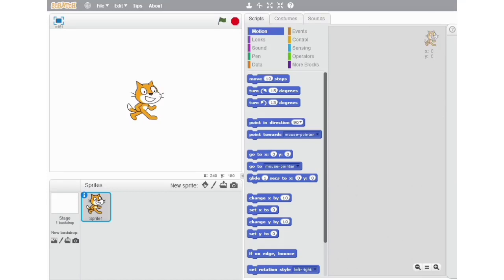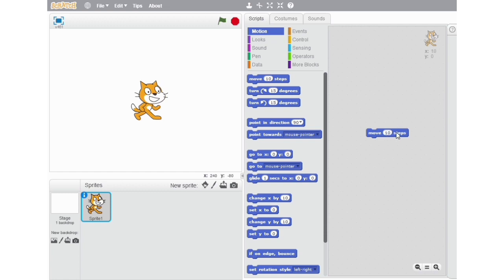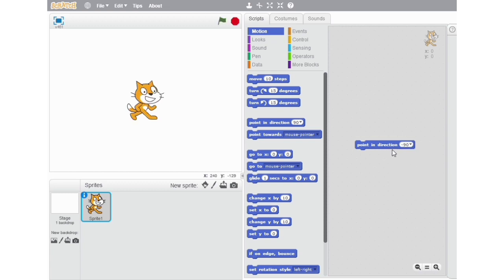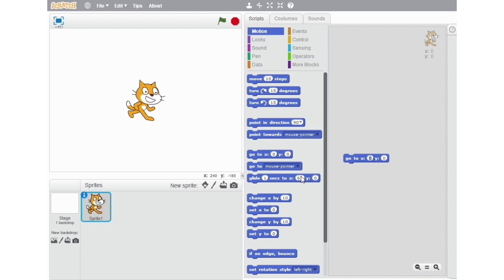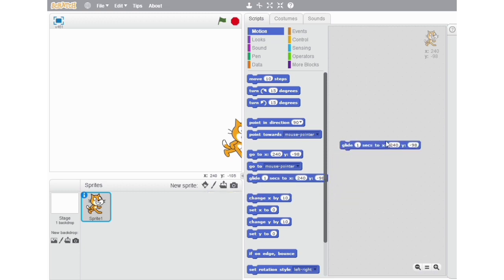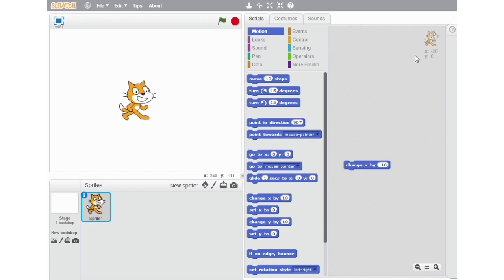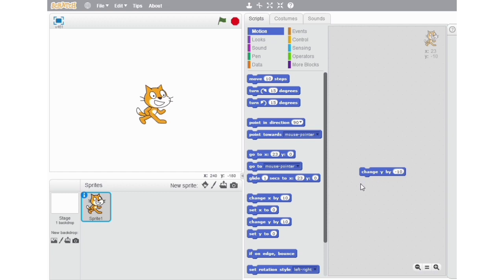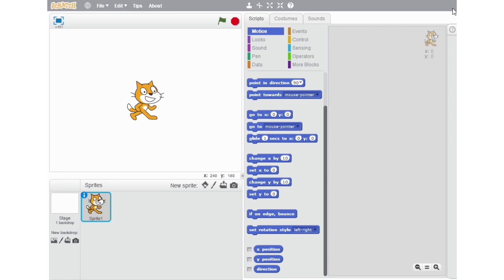Scratch, Part - 2 (Introduction to Motion blocks menu and motion blocks)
Hi friends, here is the new video and it is based on the motion blocks menu and motion block of scratch. Please do watch, it is very helpful.
Download scratch from the link given below-
scratch.mit.edu